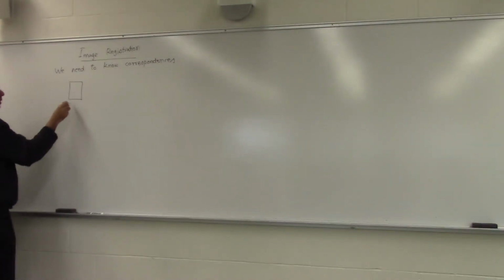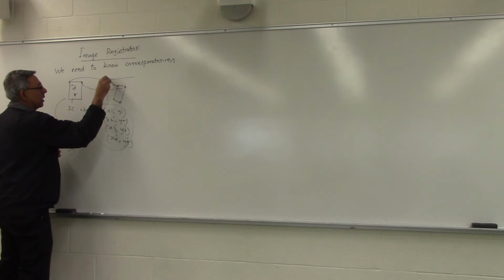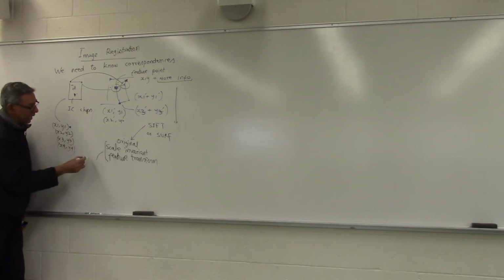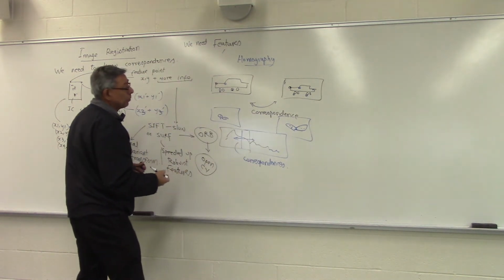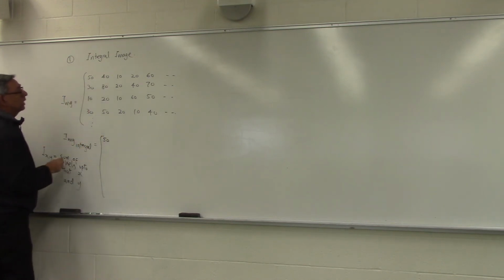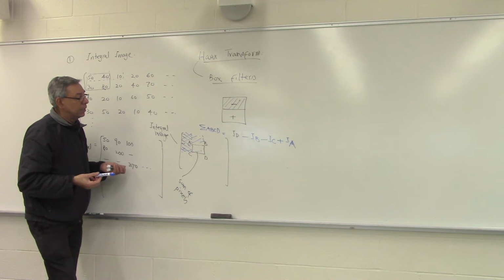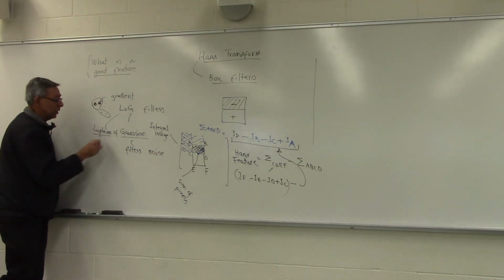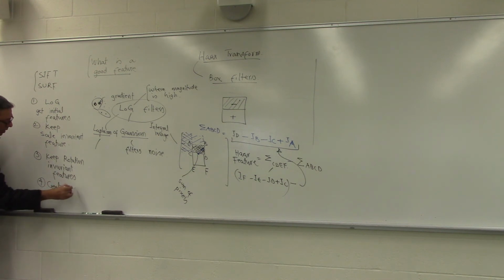CPEG585 Lec10A 02272019